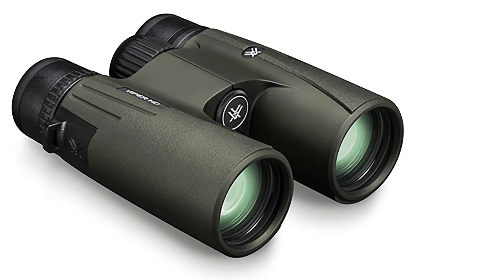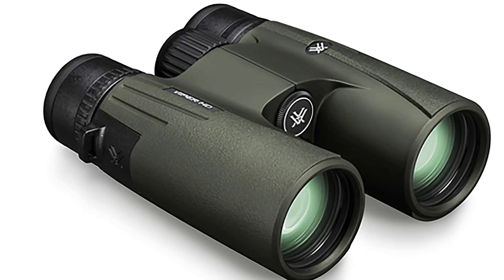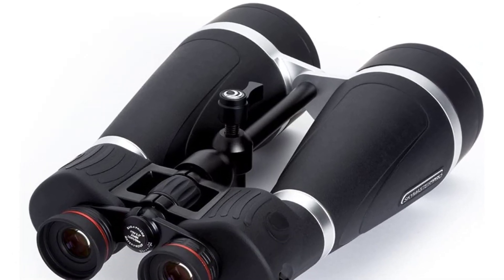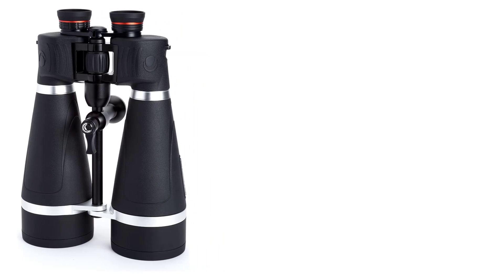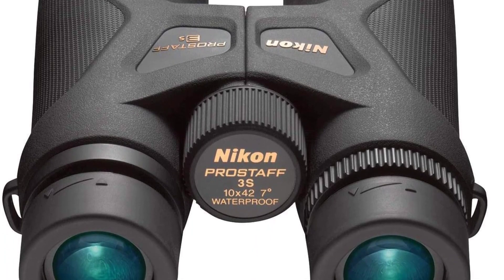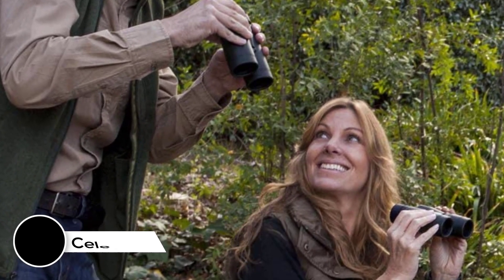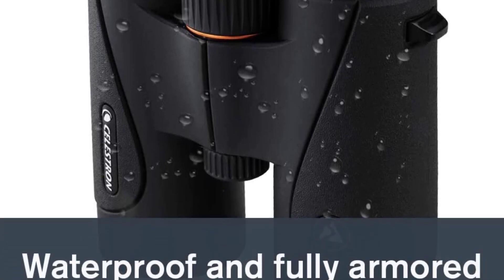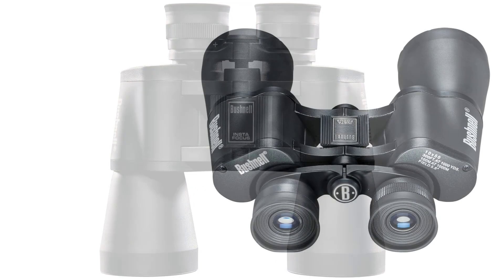Top 5 The Best Binocular Reviews 2023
▶️ 5. Vortex Optics Viper HD Roof Prism Binoculars 10×42.

▶️ 4. Celestron 20×80 SkyMaster Pro.

▶️ 3. Nikon Prostaff 3S 10×42.

▶️ 2. Celestron Trailseeker 8×42.

▶️ 1. Bushnell Falcon Binoculars.